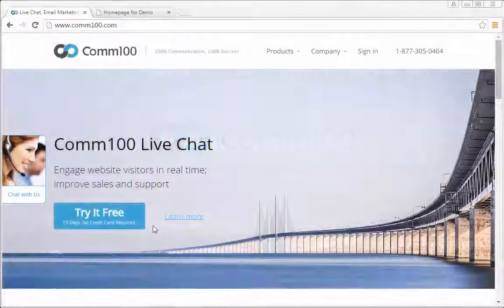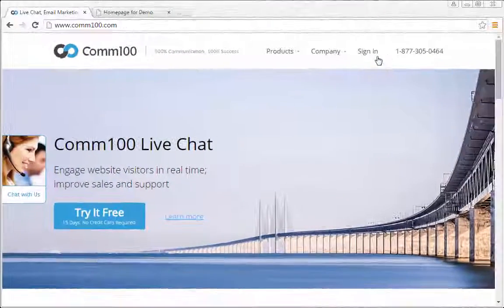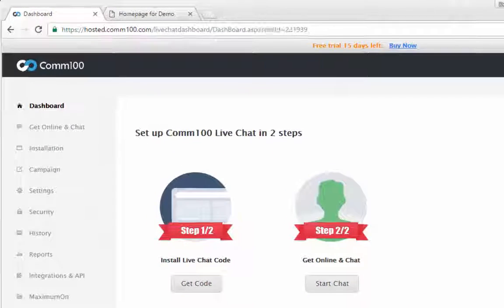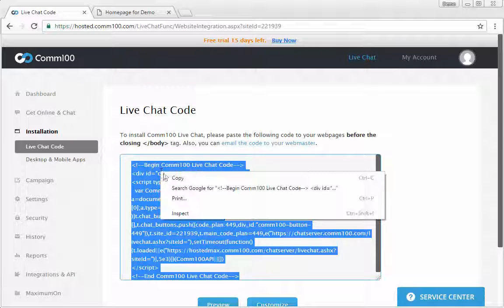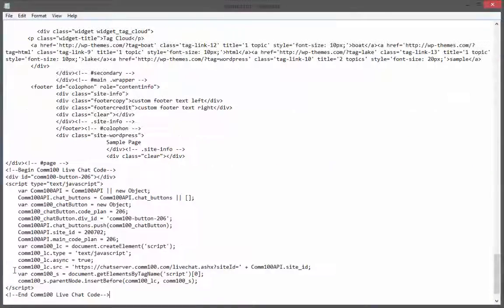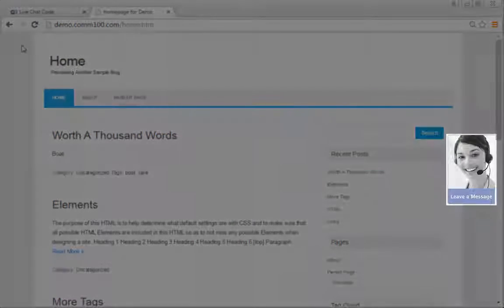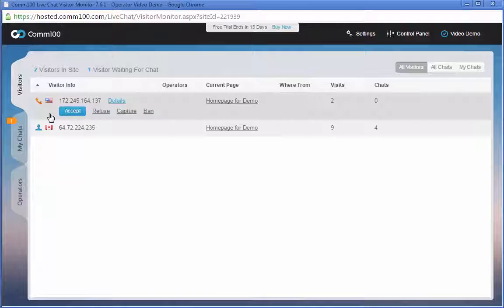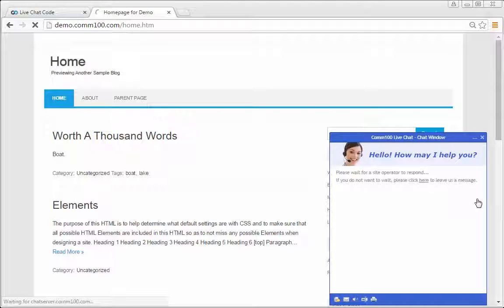Getting Started with Comm100 Live Chat